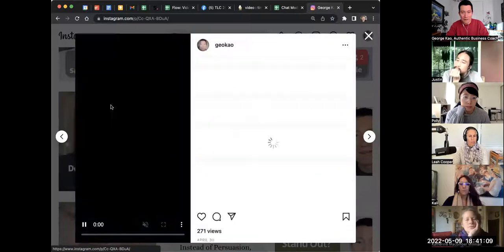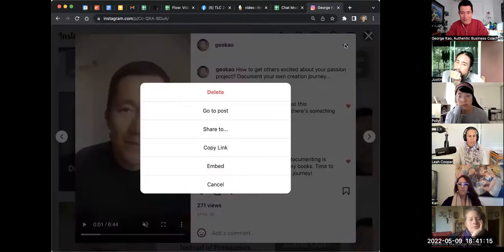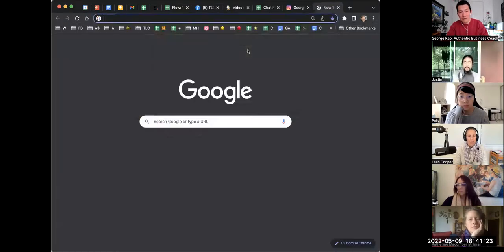How to embed an Instagram IG video on a webpage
ASV Part 5